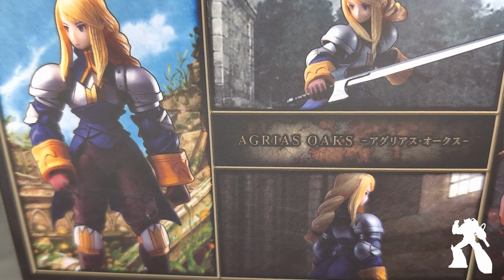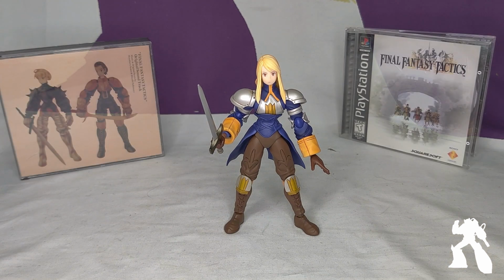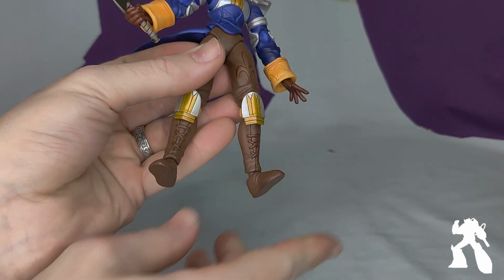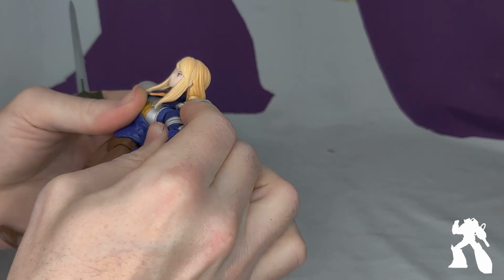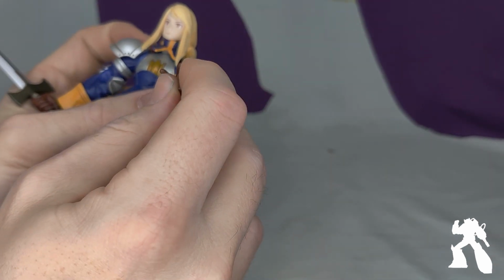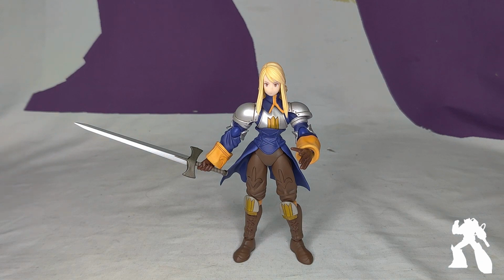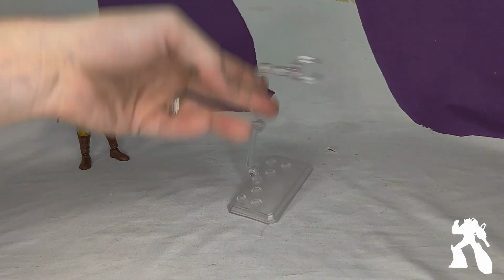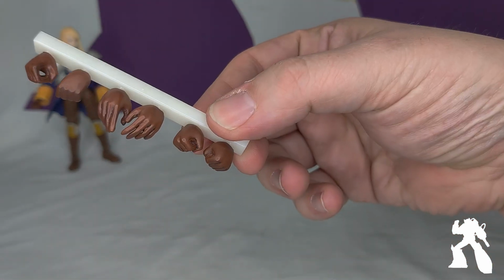Bring Arts Agrias Oaks (Final Fantasy Tactics) - Toy Review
Berg and Toast review Agrias Oaks from Final Fantasy Tactics and Bring Arts, from the Square Enix toy line.

0:00 Intro
0:40 Why?
2:05 Paint & Sculpt
5:07 Articulation
7:21 Accessories
8:59 Scale
9:32 Final Thoughts
12:09 Outro